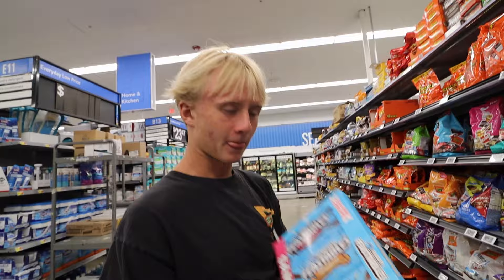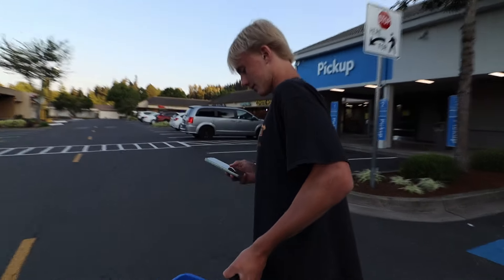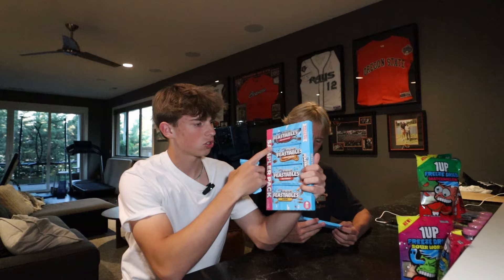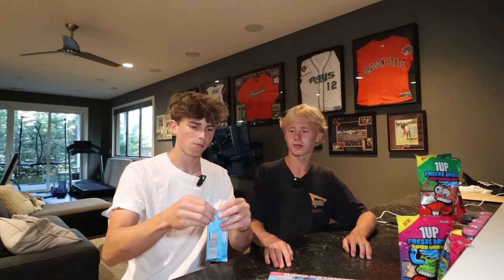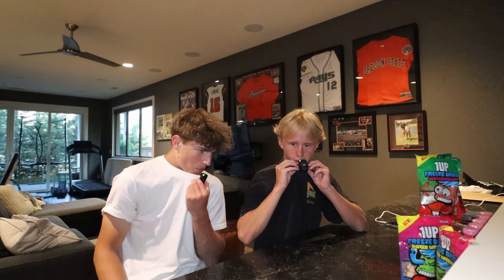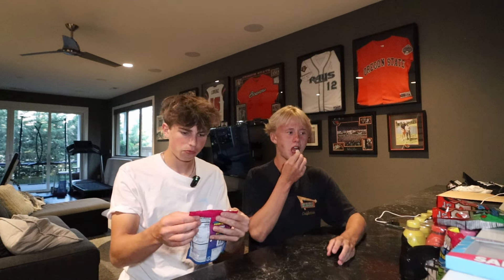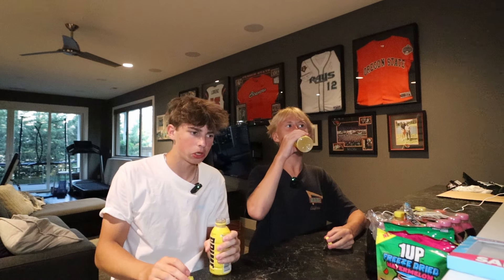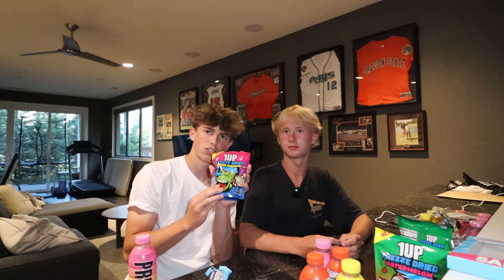Rating YouTuber Products